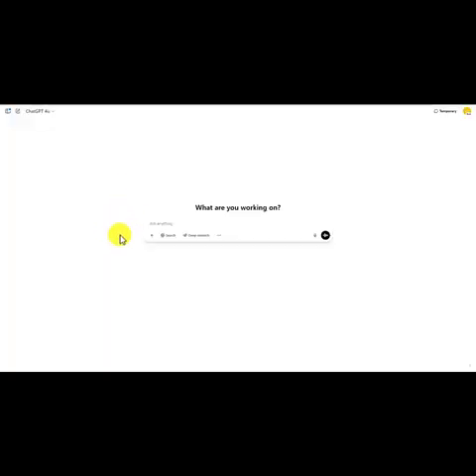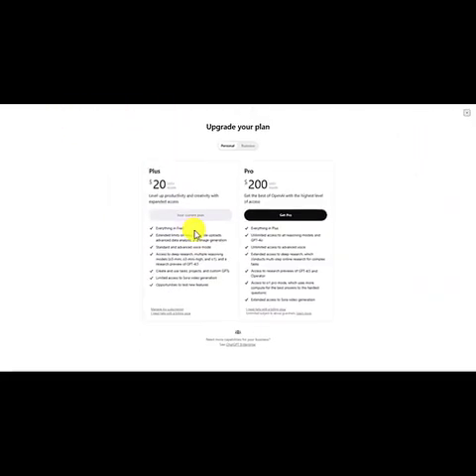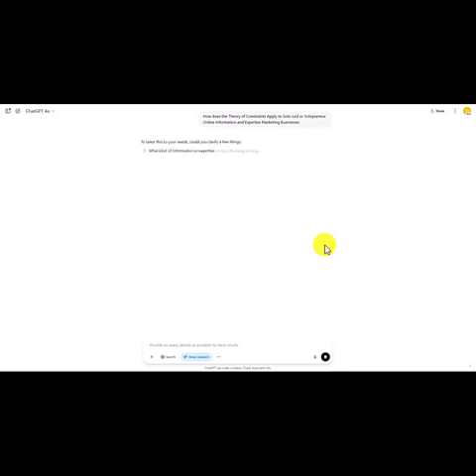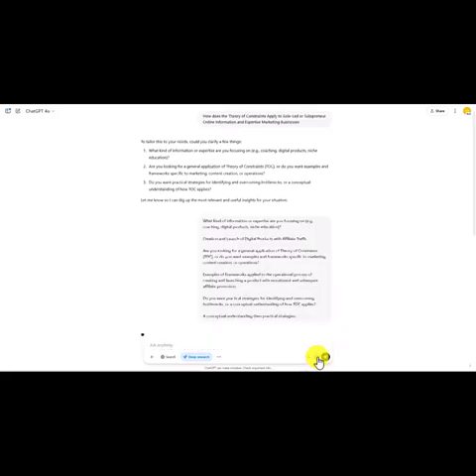Master ChatGPT's Deep Research in 10 Minutes!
Unlock the power of ChatGPT's deep research capabilities and revolutionize your digital marketing strategy in just 10 minutes! This video walks you through how to leverage ChatGPT to streamline your workflows, enhance customer engagement, and gain valuable insights efficiently. Whether you're exploring a marketing automation platform, optimizing social media messaging channels, or managing a unified inbox solution, ChatGPT's advanced research tools can elevate your business operations.

With its ability to process multiple queries simultaneously, ChatGPT delivers accurate, in-depth research while saving you time and effort. Learn how to refine your prompts, handle clarifying questions, and retrieve well-organized results—all with built-in citations for credibility and easy integration into your marketing plans. Simplify your online marketing efforts, boost customer engagement, and stay ahead in social media marketing with this innovative solution.

Ready to transform your approach to marketing automation and customer interactions? Watch now and experience the difference!

CHAPTERS:
00:00 - Deep Research Techniques
00:32 - Initiating Deep Research Process
02:20 - Deep Research Results